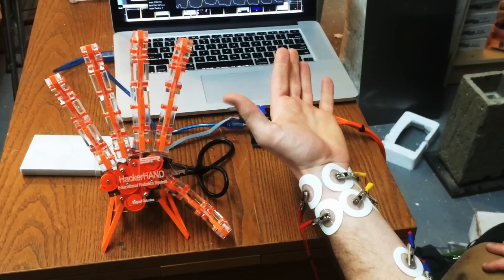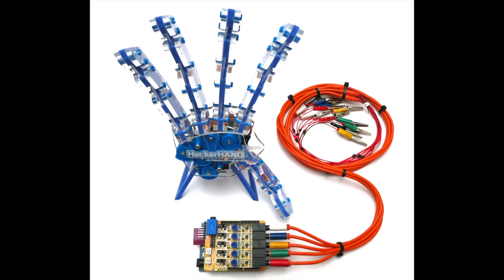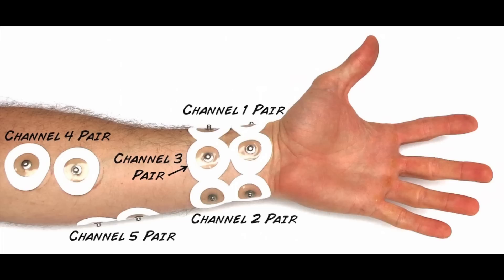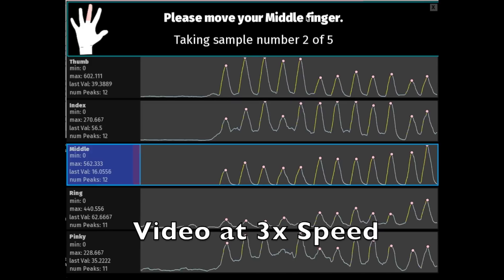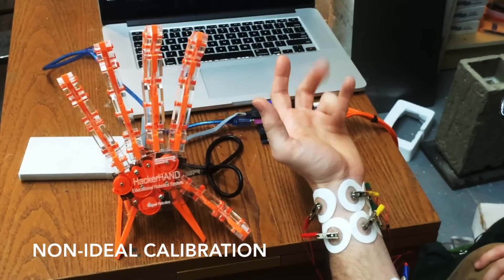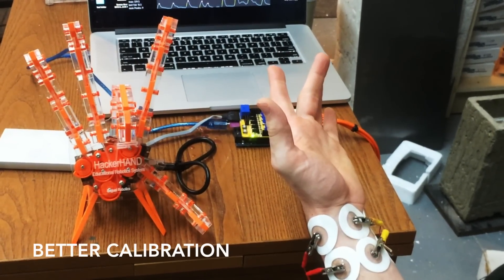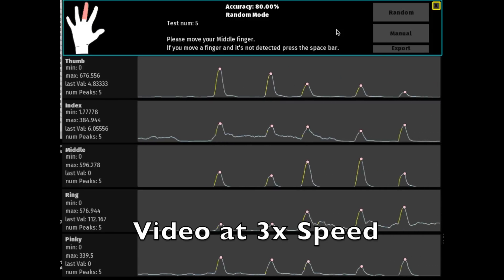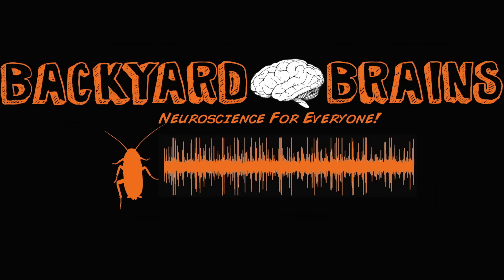Signal Classification to Control Robotic Hand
Using our 5-Channel EMG SpikerShield, we can record the electrical activity of multiple muscle groups of the forearm and decode individual finger movements. This is part of our efforts to teach signal classification theory. The Robot Hand is designed by HackerHand, a Chilean Company we are collaborating with.